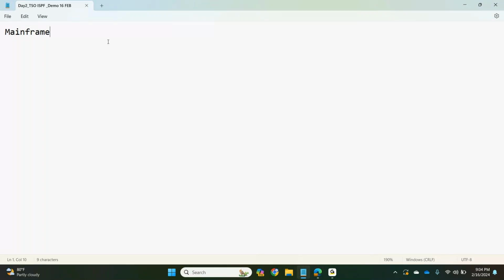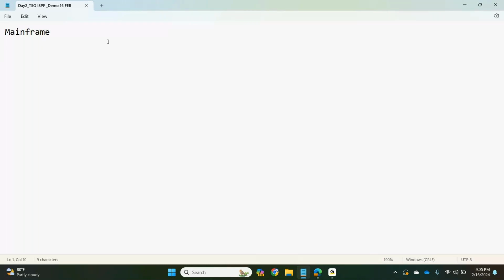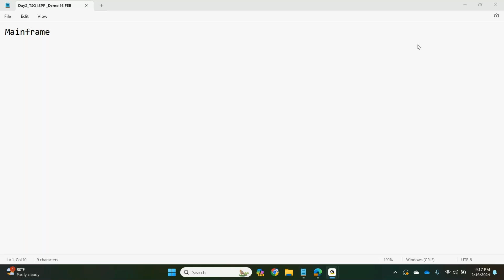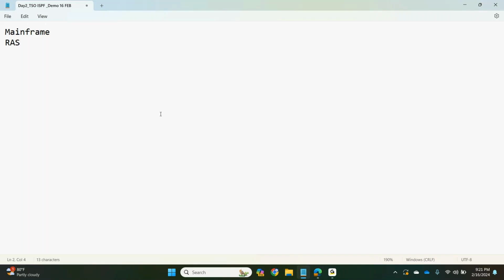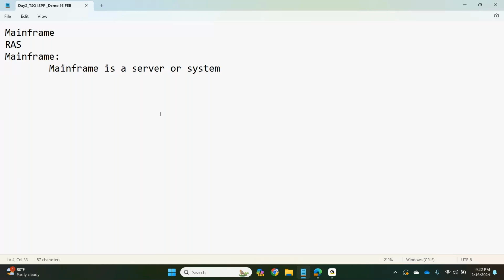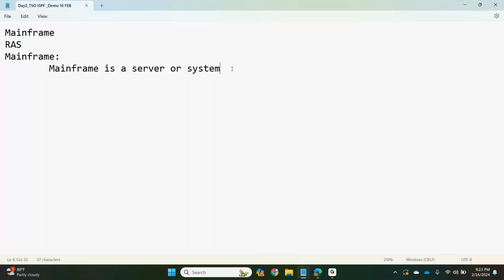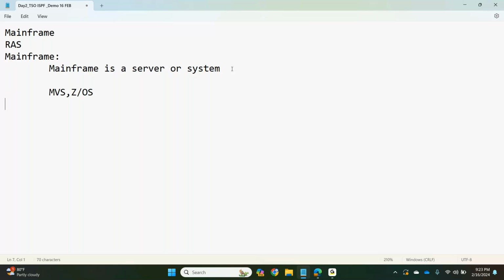Day2 TSO ISPF Demo 16 FEB